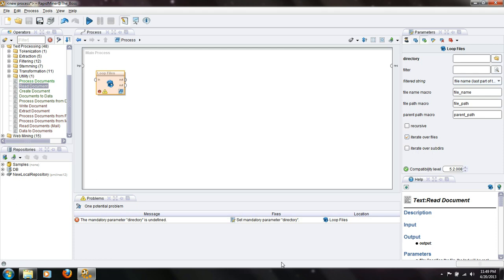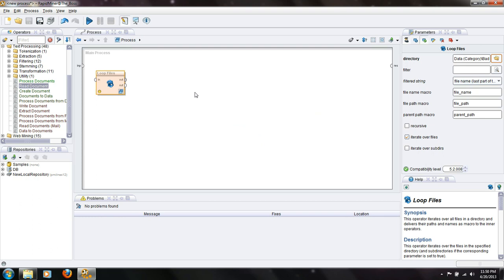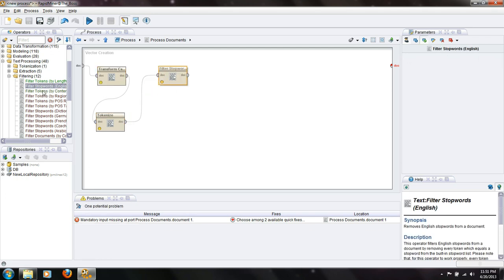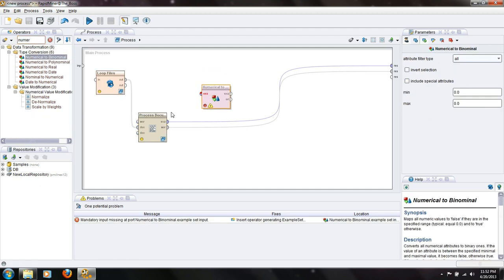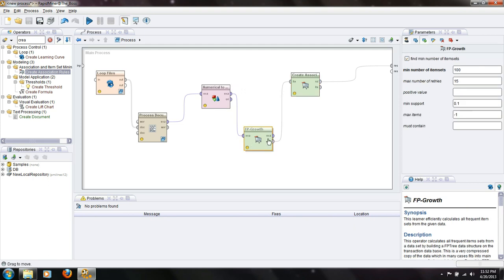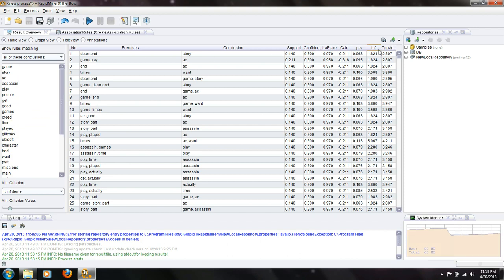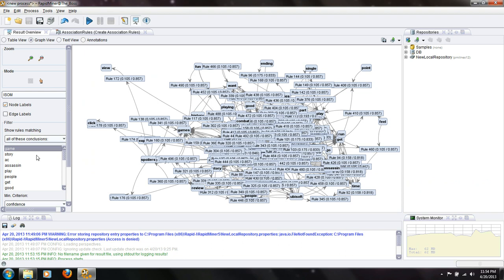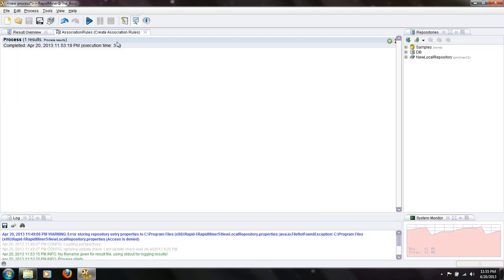Association Rules with RapidMiner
Tutorial on how to use RapidMiner to create Association rules among texts files.